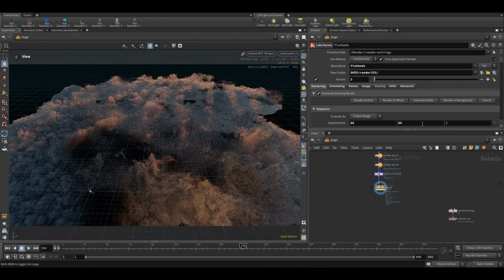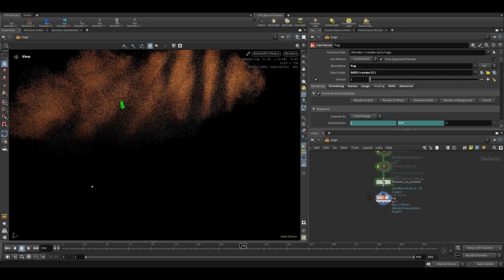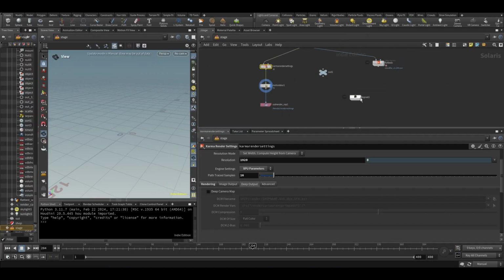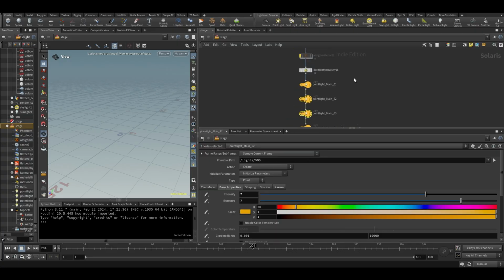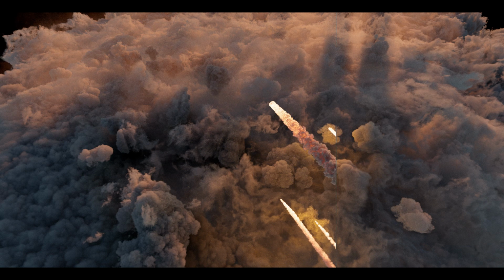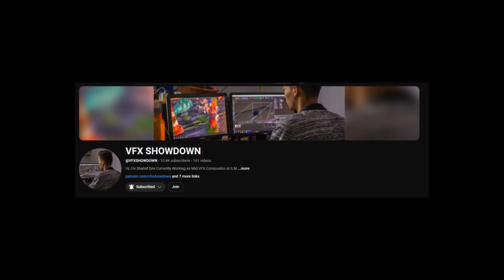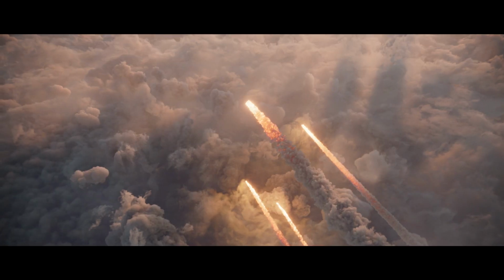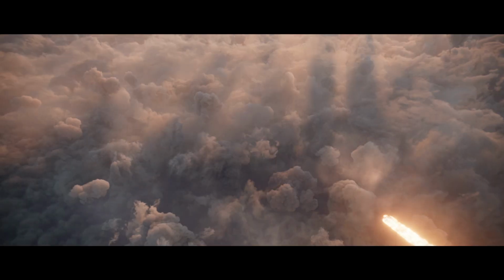Cinematic Clouds & Asteroids with Houdini - Beginner Course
In this course we will learn to create a cloud scape scene with Asteroids falling over it. This is the Houdini part of the course. There is also Part 2, which will cover the compositing part of it. This course is designed for ultimate beginners. Anyone with just basic understanding of Houdini can undertake this course. We will concentrate mainly on the technical aspects involved in creating a large scene with volumes filled in it. We will procedurally create flatbeds, clouds and also render them all procedurally, with Asteroids and fog layers to create a great looking scene in compositing.

Things you need to have

Decent Computer to Run Houdini, at least Houdini 20.5.++ apprentice version (FREE version) is required. Min 220 GB Space is required in Hard Drive or SSD. This Course is for Ultimate Beginners.